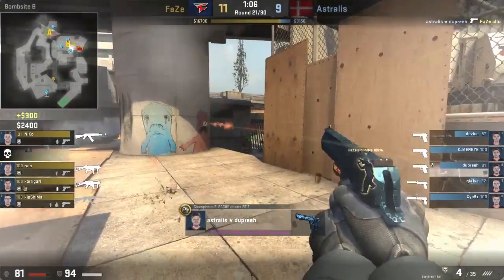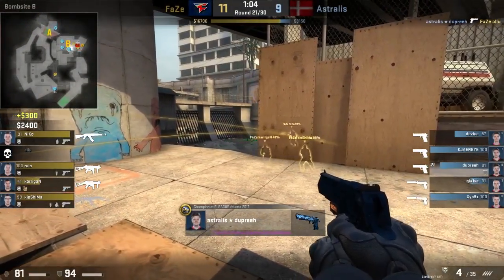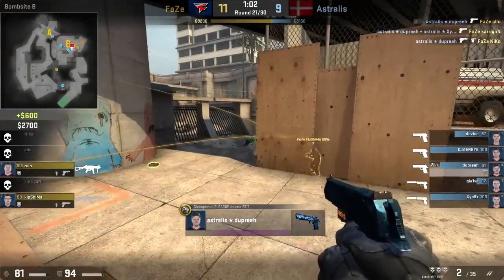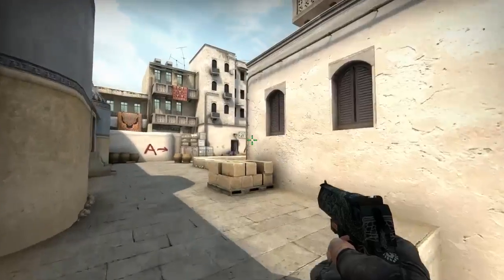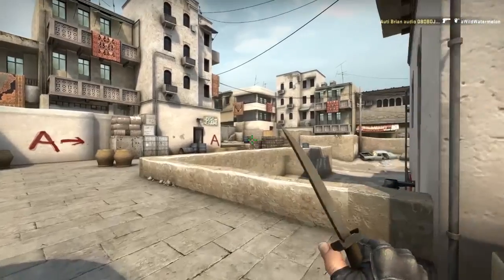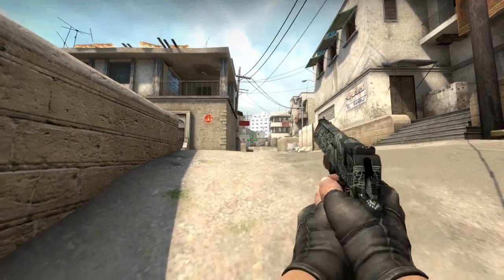CS:GO - ProTips: Desert Eagle Accuracy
As the season enters its final stages Rush talks us through the basics of the deagle. Mastering this weapon can be a game changer as well as providing an excellent opportunity to find those one taps for your frag movie.

Tick rate: 128
Viewmodel: Classic
Resolution: 1920x1080